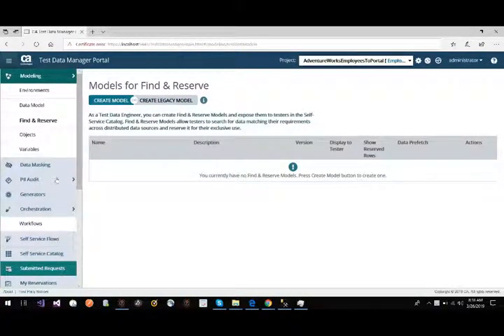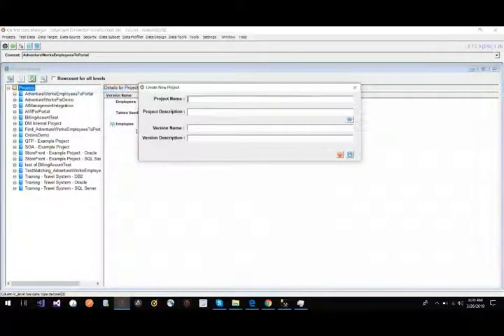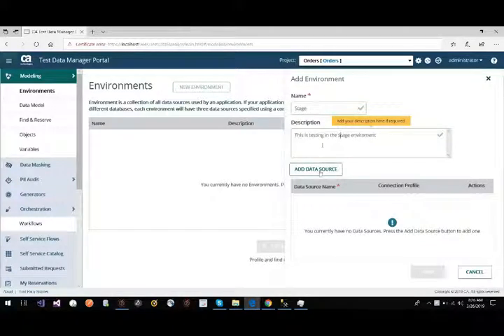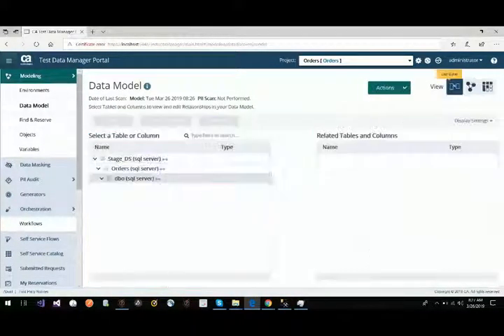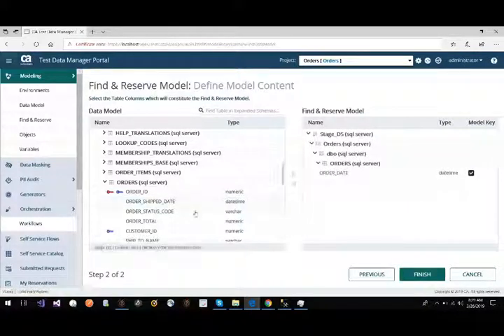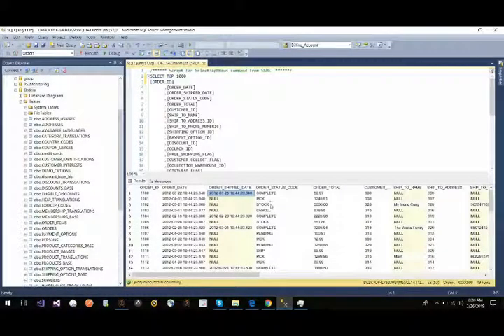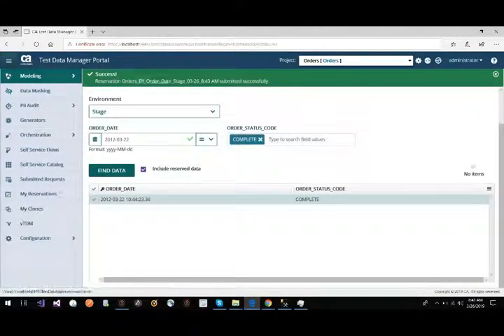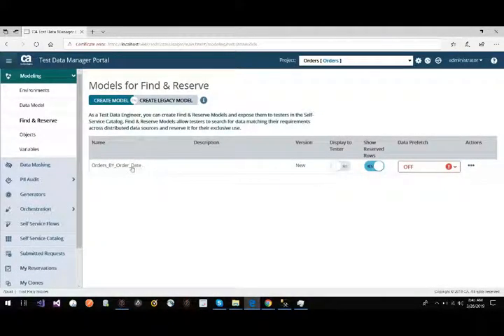Find Reserve Working Session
This is me working the new concept of Find and Reserve with CA's TDM.